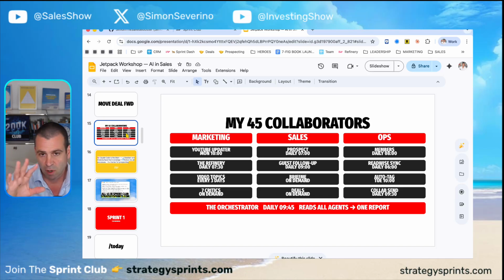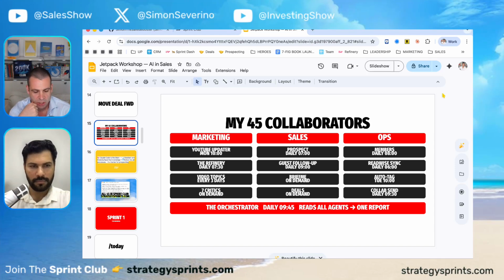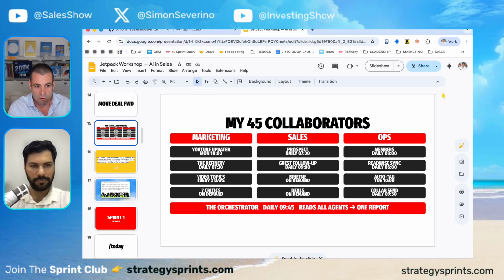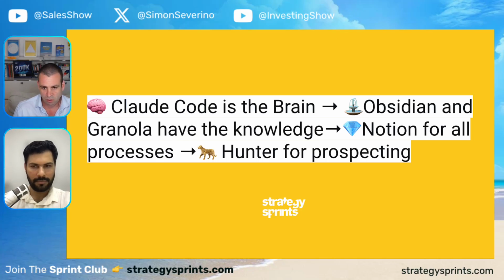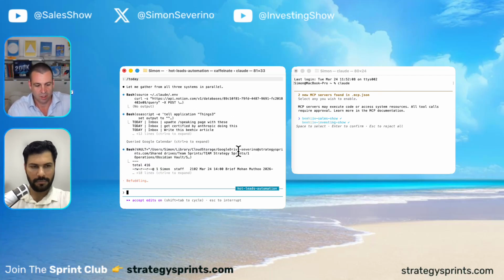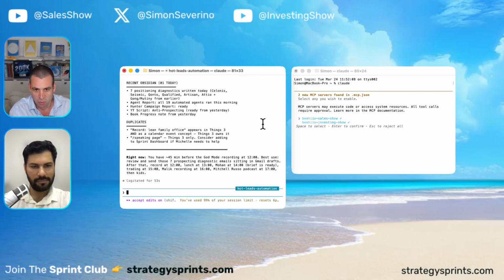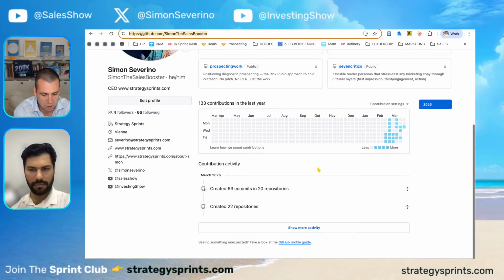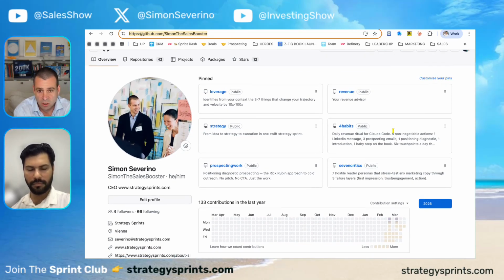How to Build AI Agents That Actually Work (Haider Ali)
Haider Ali is building AI agents using AI coding agents... and in this episode he breaks down what actually works when you move from AI hype to AI implementation. Practical frameworks for founders who want agents that deliver results.

What you will learn:
- How to identify which business processes are ready for AI agent automation
- The difference between AI tools and AI agents and why it matters for ROI
- How to use AI coding agents to build other AI agents faster
- Common failure modes when deploying AI agents in real businesses
- A practical framework for your first production-ready AI agent

ABOUT THE SALES SHOW
Simon Severino helps product-led B2B companies sprint from great product to great sales in 90 days. Author of Strategy Sprints (2022) and Time Freedom with Jay Abraham (2026). Generated over $2B in additional sales for clients in B2B finance, software, and advisory.